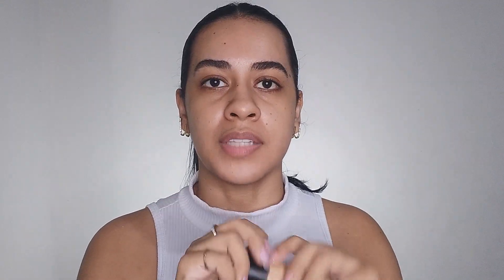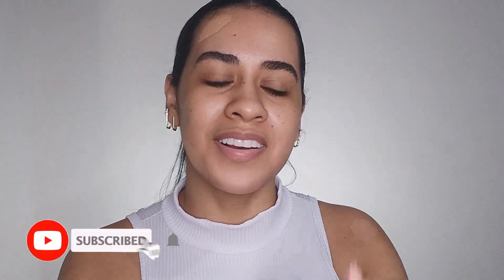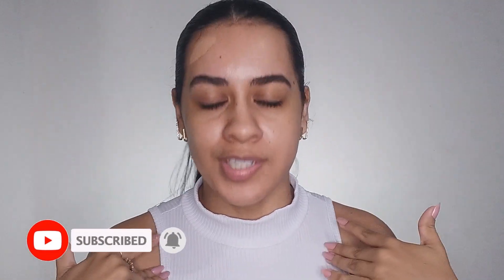How to FIND your PERFECT FOUNDATION SHADE | MAKEUP FOR BEGINNERS